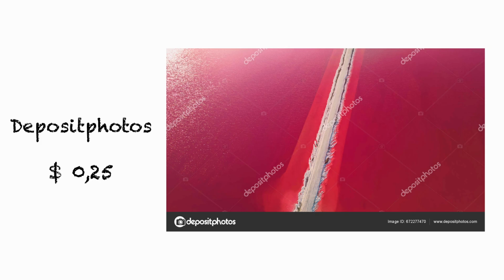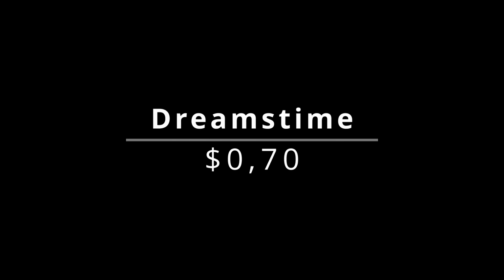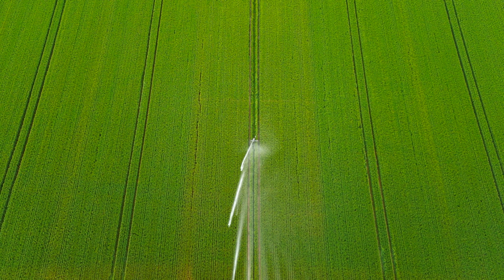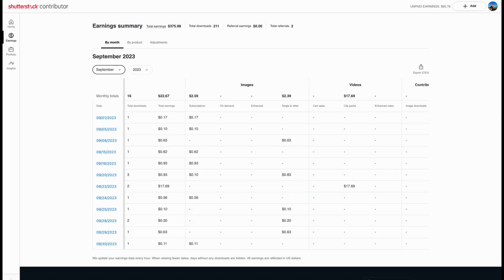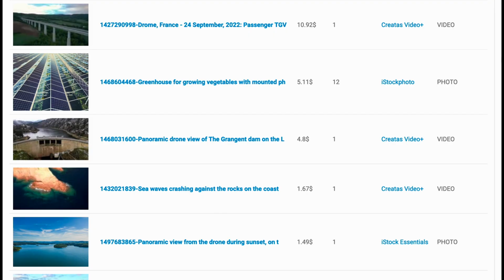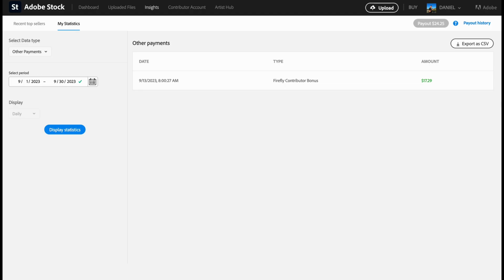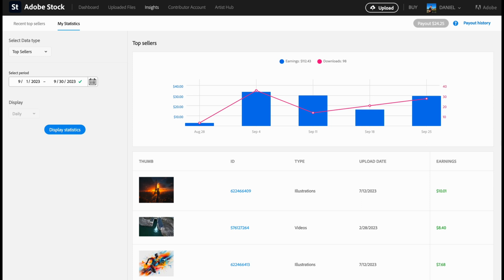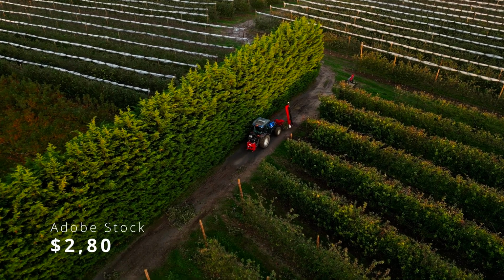Stock Photography Earnings $187.52 | Passive Income with AI Illustrations & Photos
🎥 My Gear – What I Use and Recommend
🚁 Drones & Accessories

    DJI Mini 3 Pro with DJI Smart Controller RC
    DJI Mini 4 Pro Fly More Combo with RC 2
    Freewell Mega Filter Set (ND, ND/PL, CPL, UV, Snow Mist 1/4) – Compatible with Mini 4 Pro

🎙️ Audio & Microphones

📱 Smartphones

💾 Storage & Accessories

    SanDisk Extreme Portable SSD 1TB
    SanDisk Professional G-DRIVE ArmorATD 5TB
    SanDisk Extreme PRO SD UHS-II USB-C Card Reader
    SanDisk 64 Go Extreme Pro, Carte SDXC

🎥 Camera Accessories & Tripods

    K&F Concept Tripod Monopod T255A4
    DJI OSMO Mobile 6 – Smartphone Gimbal Stabilizer
    JOBY GorillaPod 1K Kit – Compact Flexible Tripod

Hello. In this video, we'll learn more about earnings in the world of stock photography and discover the potential of passive income in September 2023.

List of chapters:
00:00 Introduction
00:37 Depositphotos
00:58 123RF
01:33 Dreamtime
02:00 Wirestock
02:25 Bigstock
03:15 Motion Array
04:33 POND5
05:09 Shutterstock
06:40 GettyImages/iStock
08:21 Adobe Stock
11:44 Summary

Imotivationita video from Pixabay